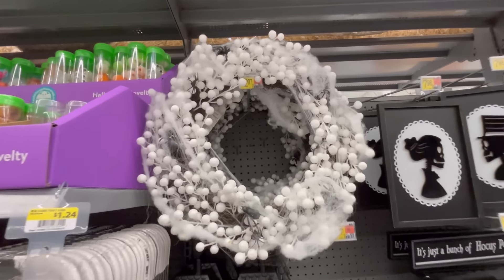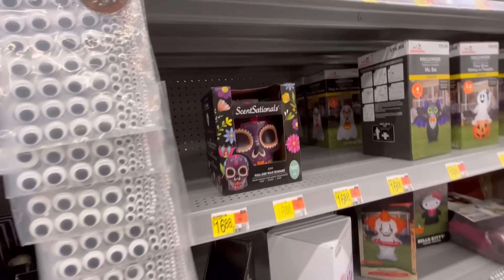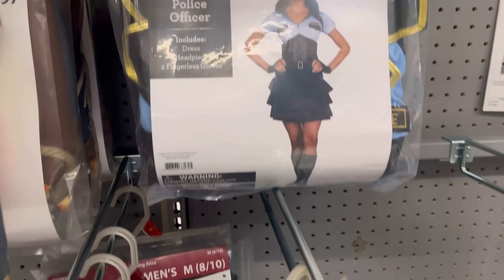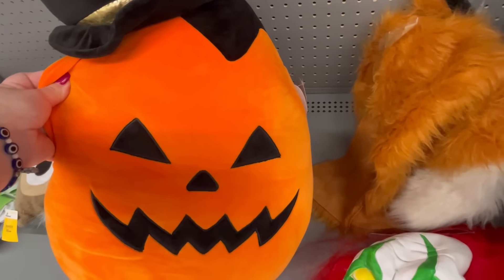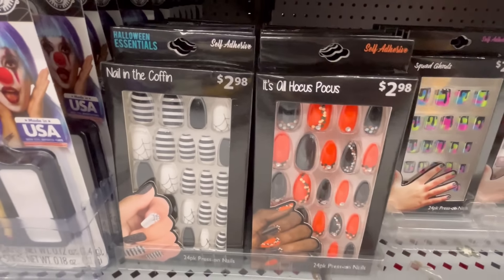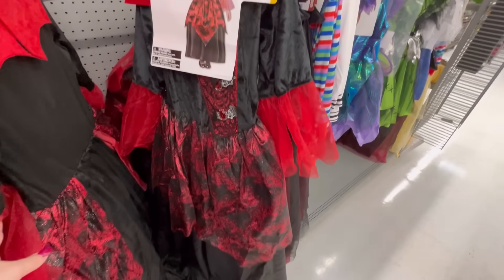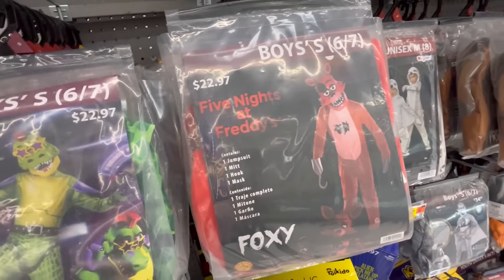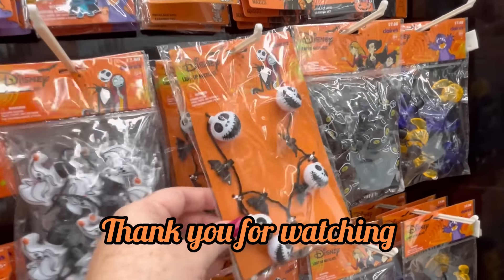Walmart Halloween 🎃 Hunting *Tons of Home Decor and Costumes *Shop with Me | Sweet Southern Saver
Walmart Halloween 🎃 Hunting *Tons of Home Decor and Costumes *Shop with Me